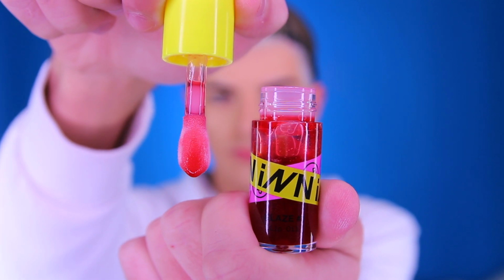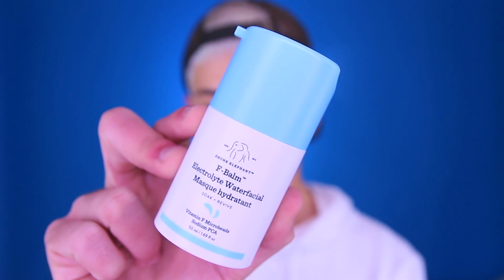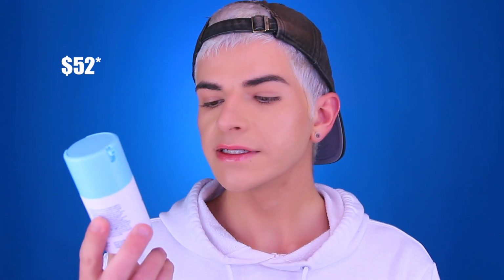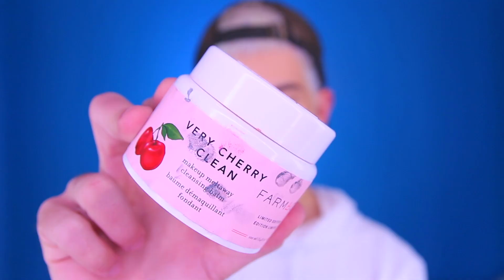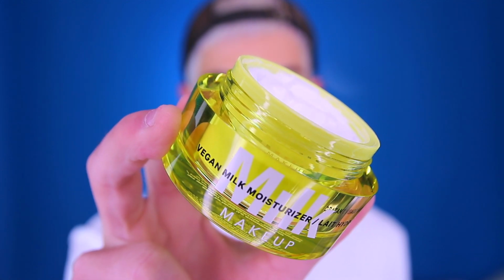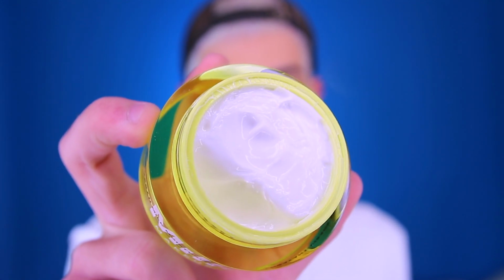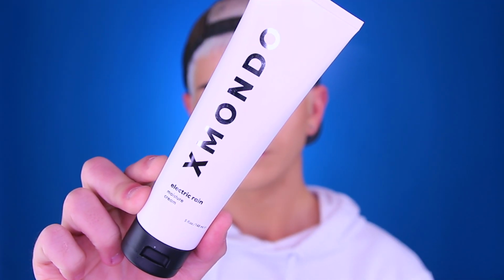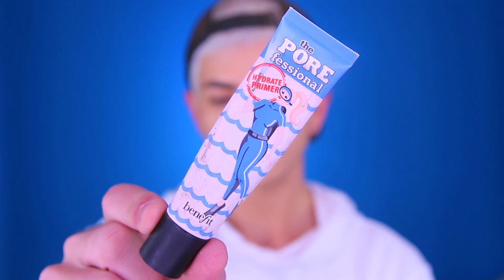CURRENT BEAUTY FAVORITES 2020 | HAIR, MAKEUP, & SKINCARE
VVVV Click for links + more VVVV

Hiiii!!! These are all of my current favorite products that I've been obsessed with lately. Some of these are January favorites and some go way back. lol I have been testing out a lot more products lately and thinking about doing monthly favorites soon! What are your current favorite products?

xoxo,
-KEVIN